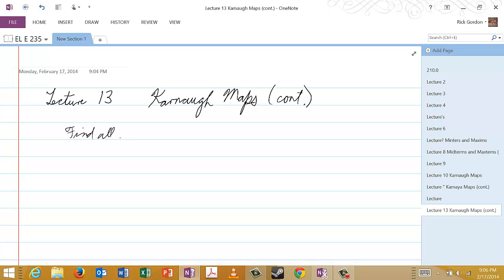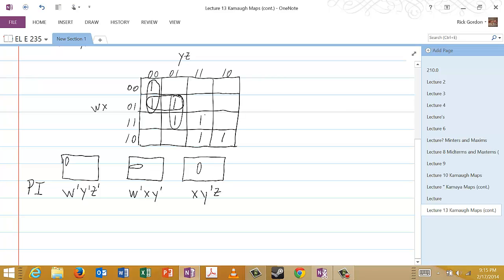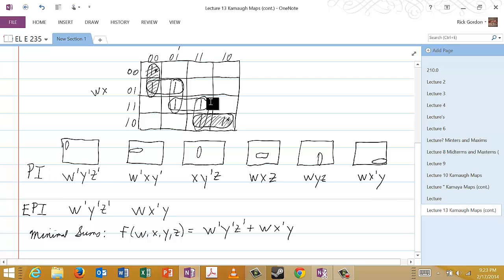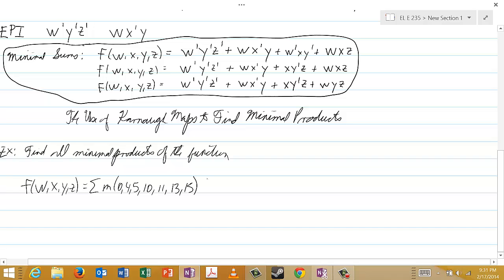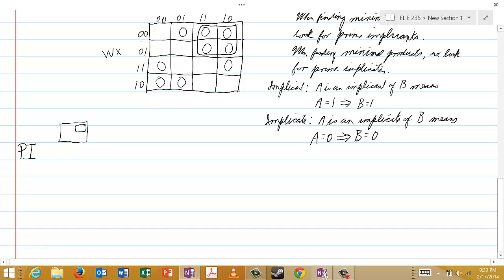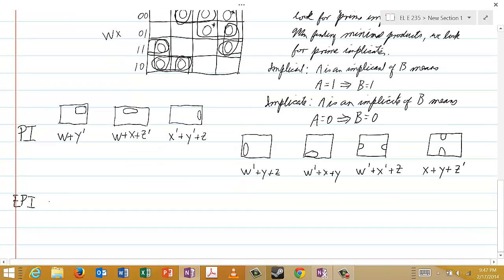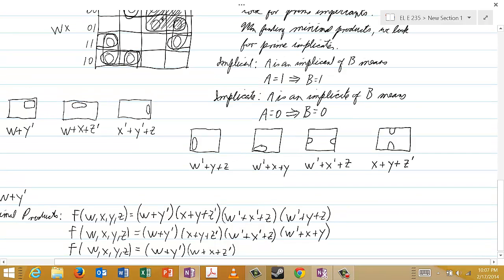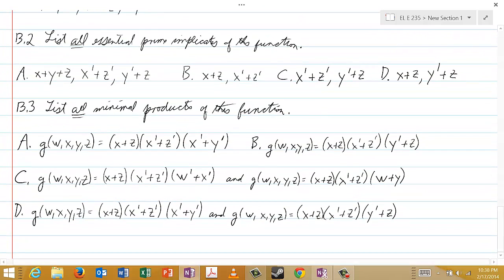EL E 235-13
More Karnaugh Maps